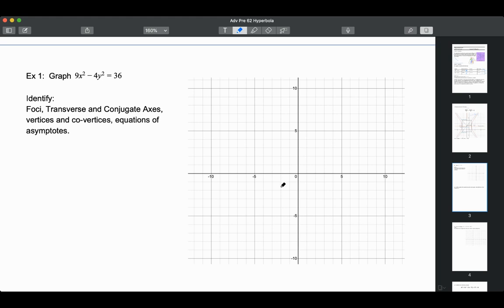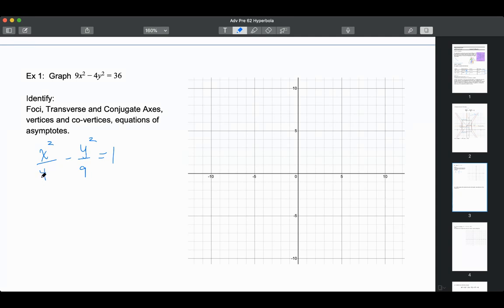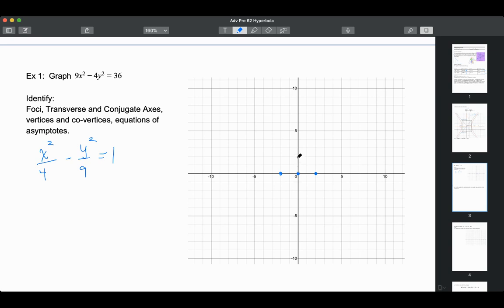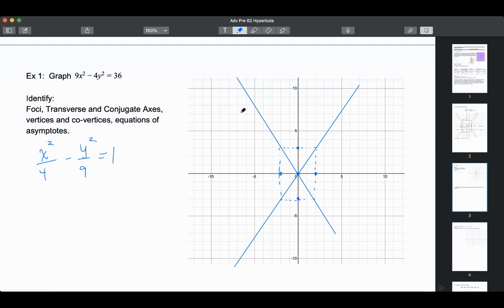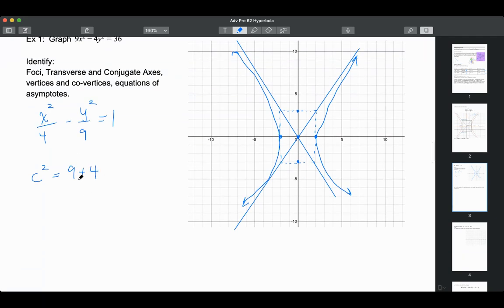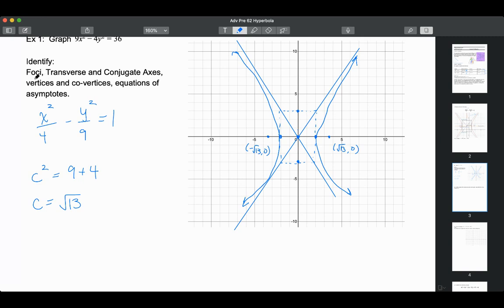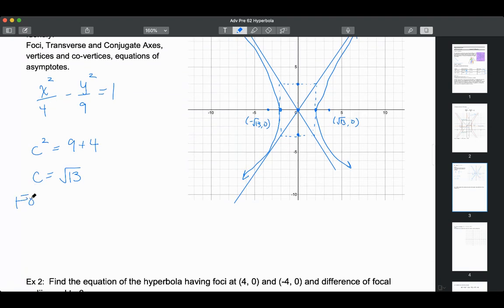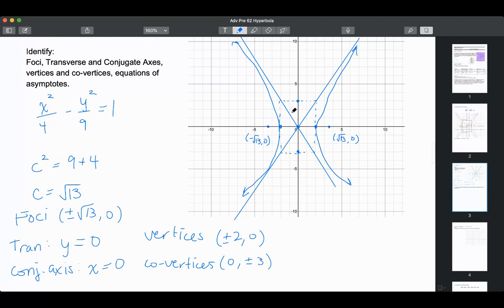AdvPre 62 Ex 1 Graphing a Hyperbola